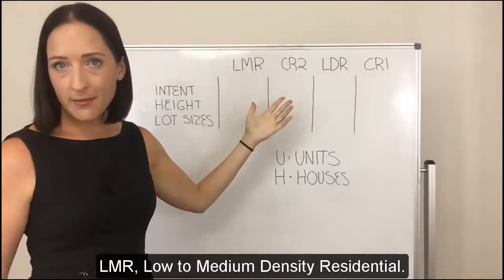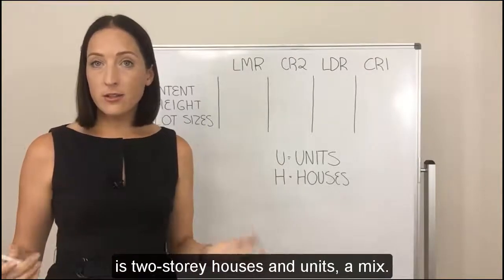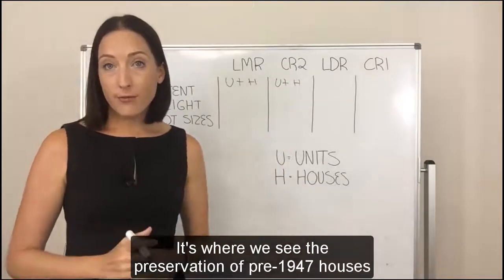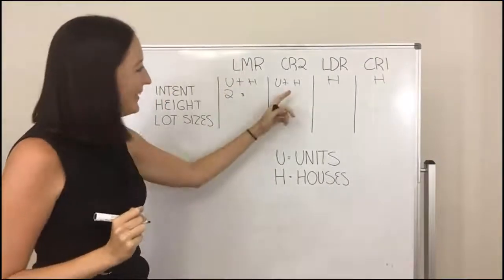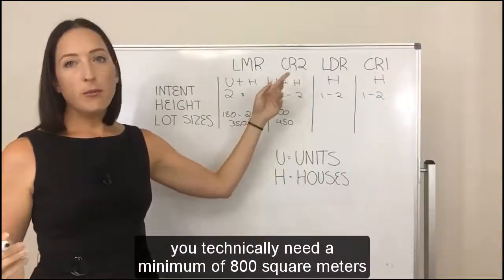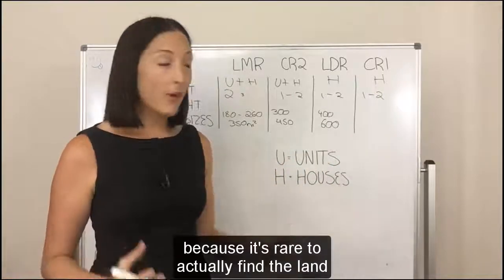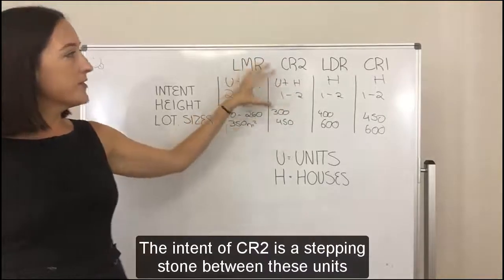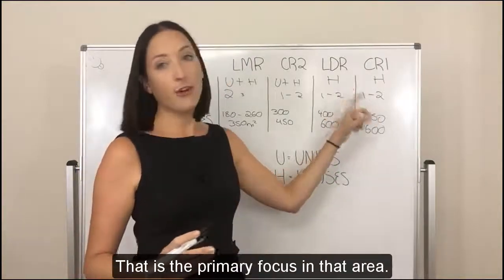BTP Video #3 - Residential zoning intents explained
LMR, CR and LDR ... do you know what these terms mean? In this video, we cover off the intent and requirements behind each of Councils most common zones.